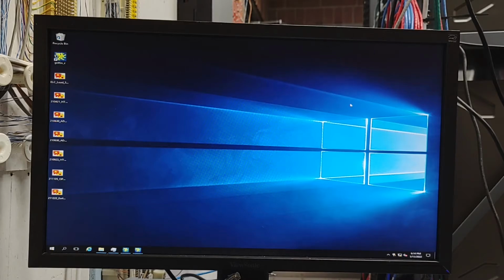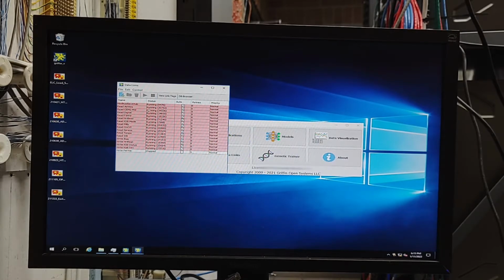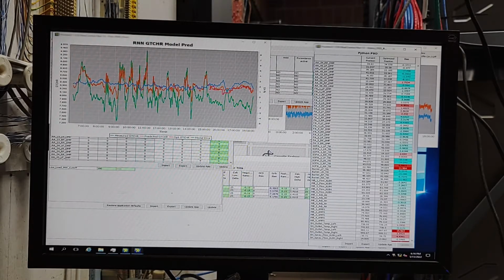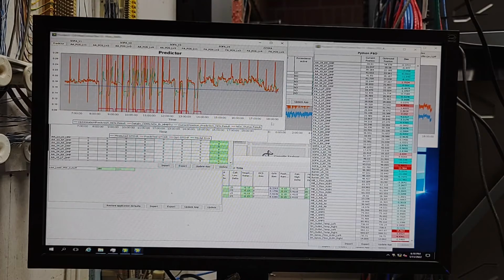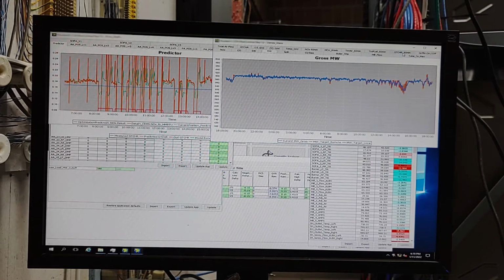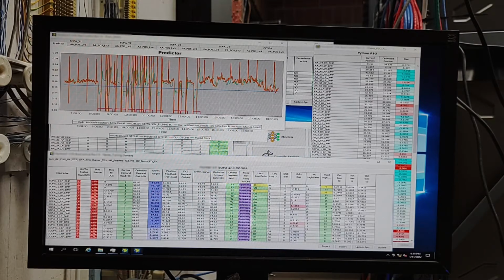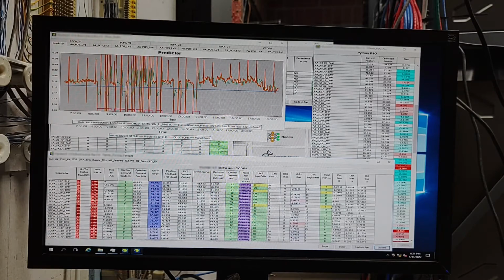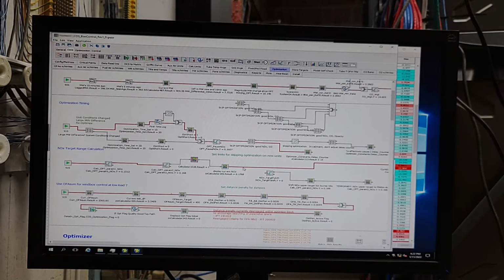Live demo of combustion & soot blower optimization at a power plant using Griffin AI Toolkit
This video demonstrates how the combustion and sootblowing process is optimized to reduce emissions and improve heat rate at a power plant using the Griffin AI Toolkit